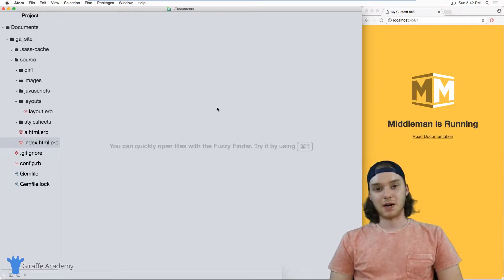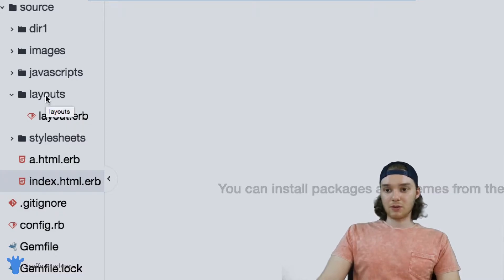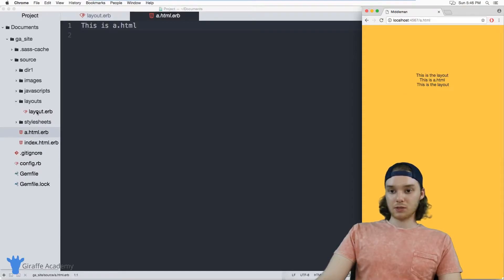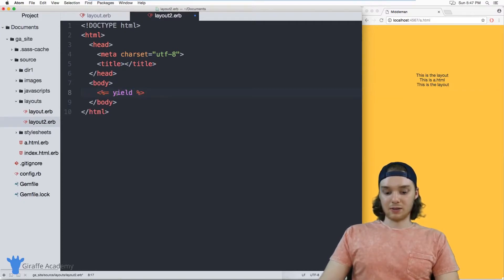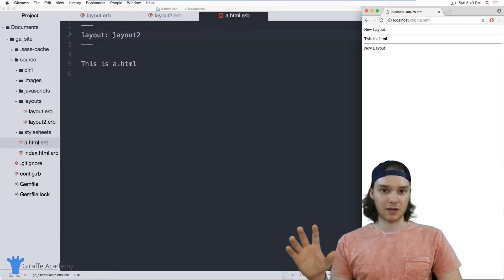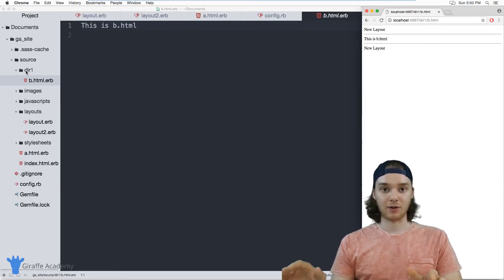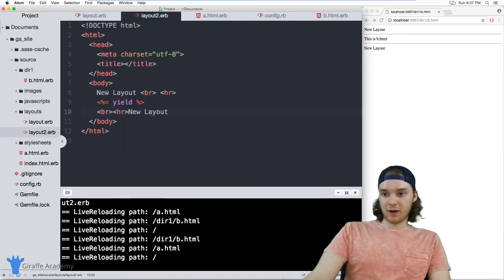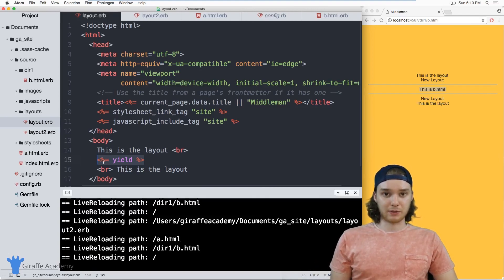Layouts | Middleman - Static Site Generator | Tutorial 8